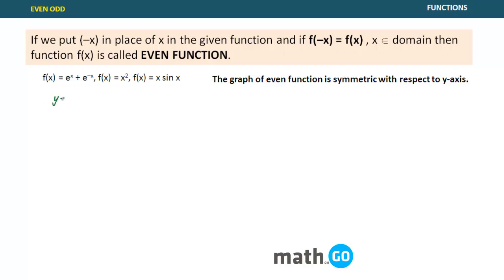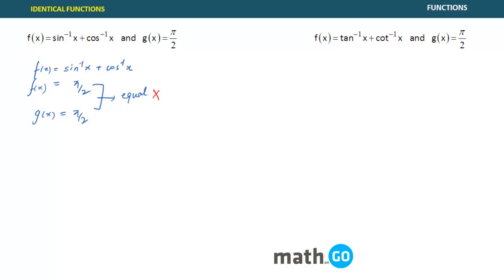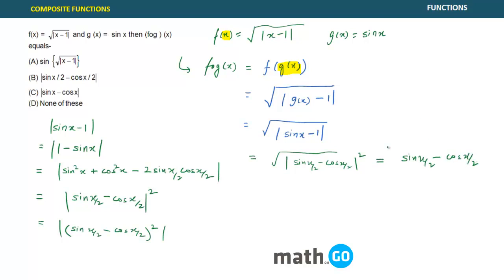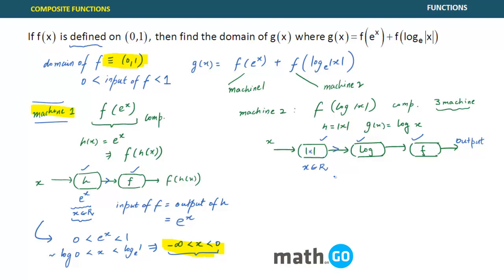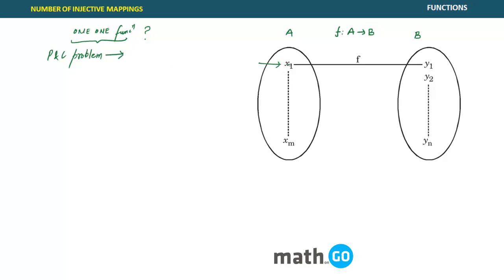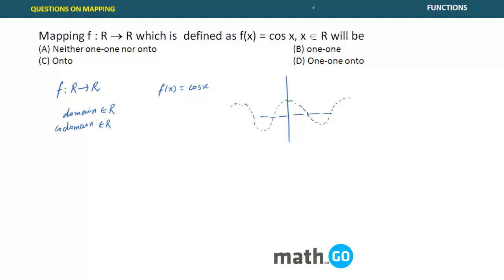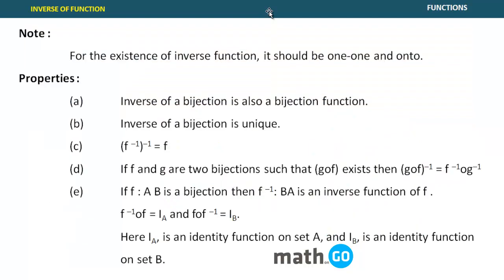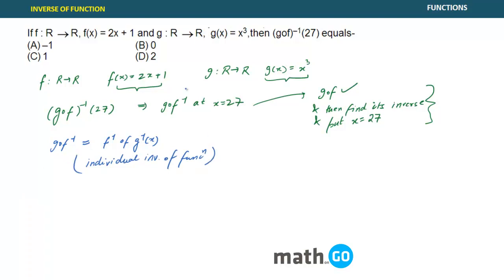Complete Functions in 90 Minutes for JEE Main 2025 (Part 2) | One Shot Series for Maths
Continue mastering Functions in Part 2 of this one-shot series (part 2) for JEE Main 2025! Learn advanced concepts, key formulas, and problem-solving techniques to strengthen your understanding and tackle challenging questions. Perfect for focused revision and exam success!

Topics covered in this Video:

Even Odd 00:00 - 11:23
Identical Function 11:24 - 23:06
Composite Function 23:07 - 46:15
Injective, Surjective and Bijective 46:16 - 01:20:38
Inverse of function 01:20:39 - 01:40:00